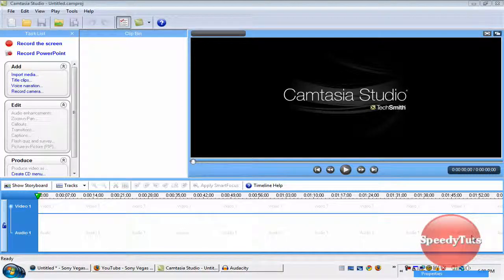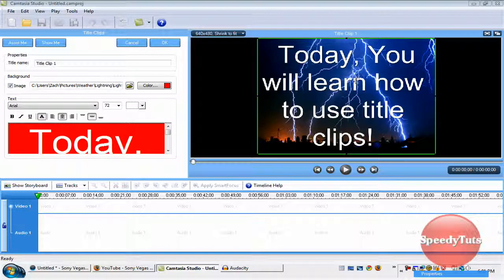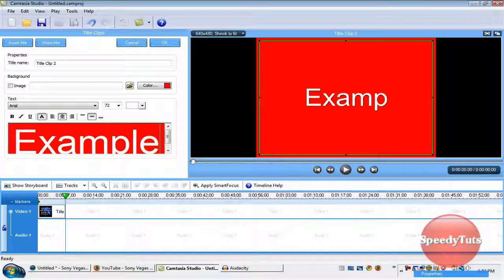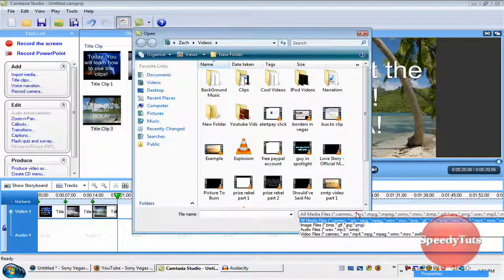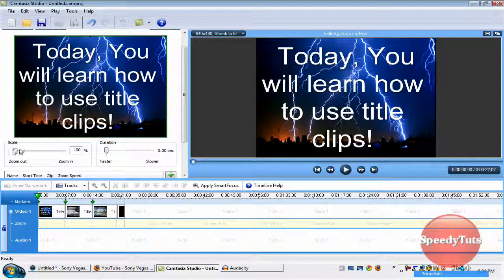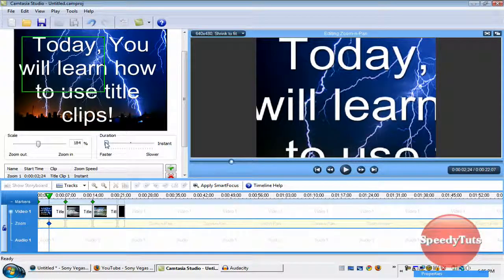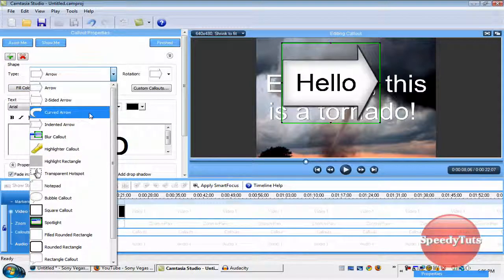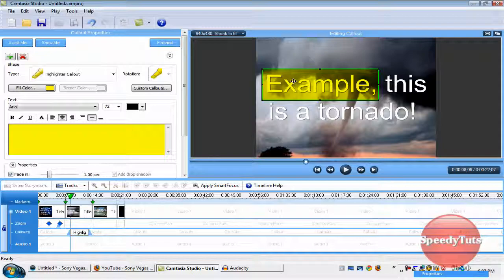Camtasia Studio 6 Basics (1/2)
Okay, In the video, I promised the "explosion" mov file, and I'm sorry to tell you this but, get it from "Montagical"'s "explosion" video, on his youtube home

Well, post me if you have any questions!